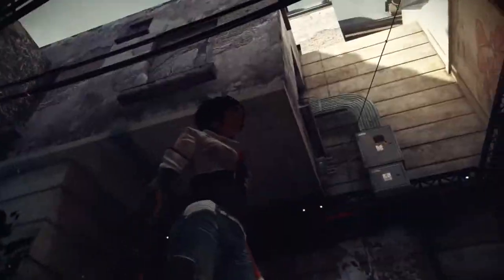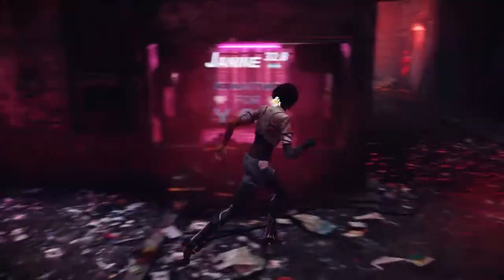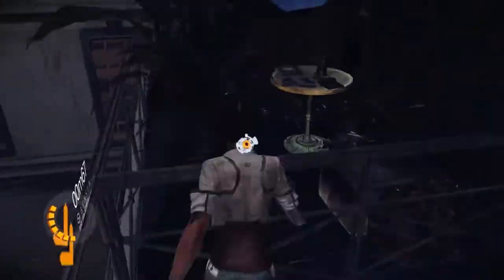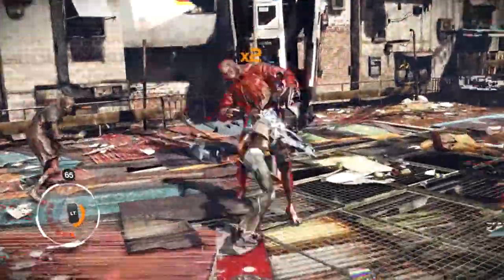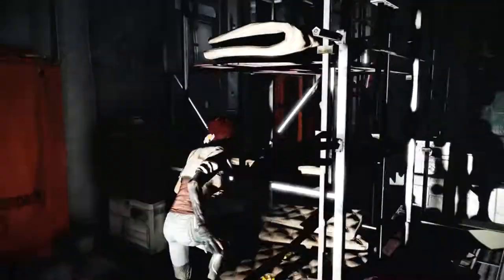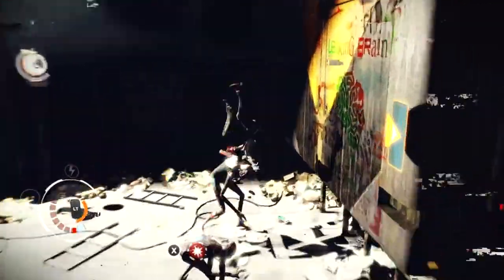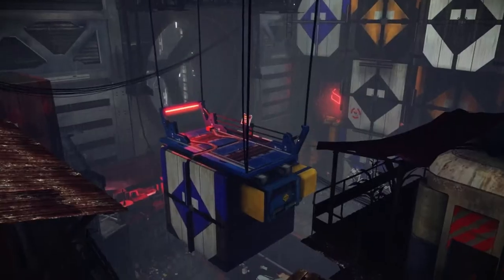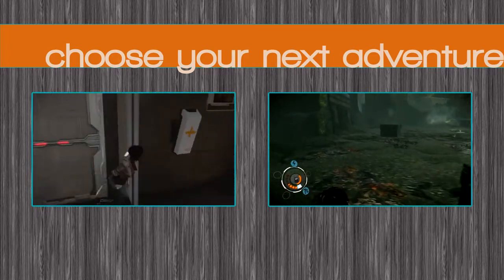Remember Me - Episode 3 (pt 1) - High Tension/Deep Exit - Playthrough (Sped up)